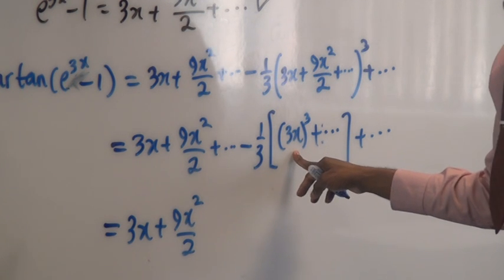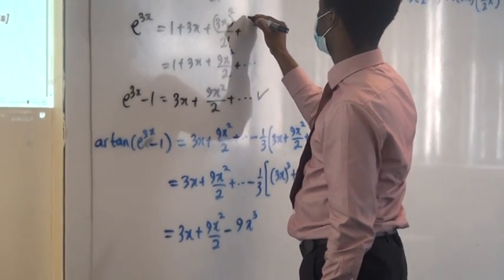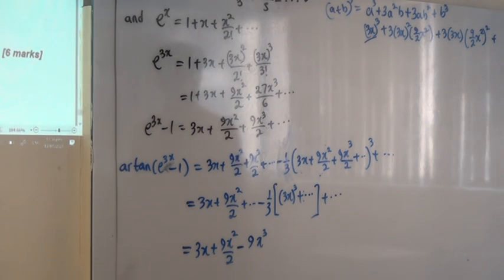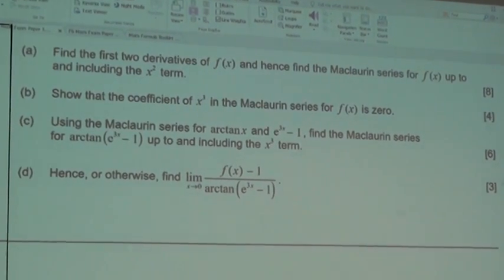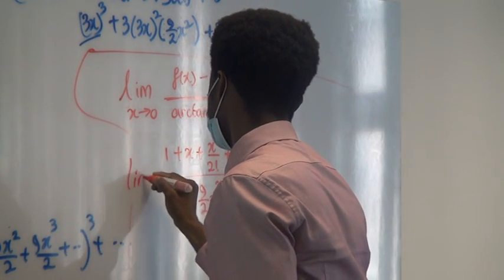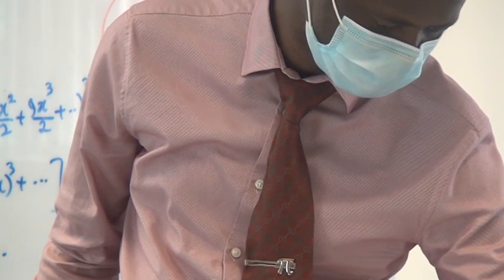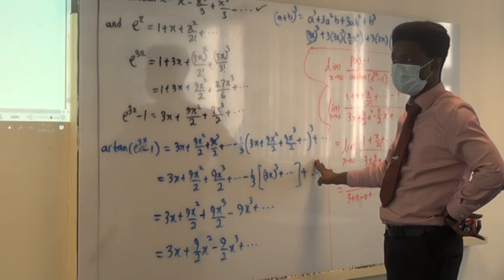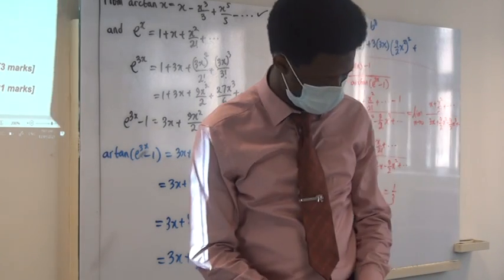Tue 13 April 2021: IBDP Mock Exam Feedback (Paper 1 Ends, Part 2 of 2)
The feedback/correction of the mock exam Paper 1 ends today.